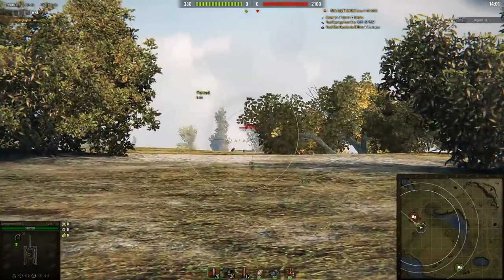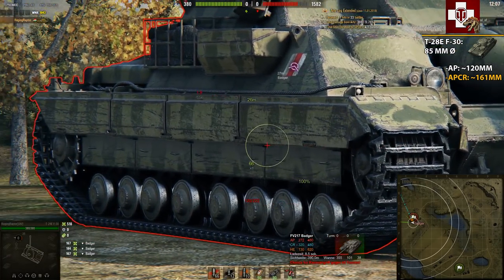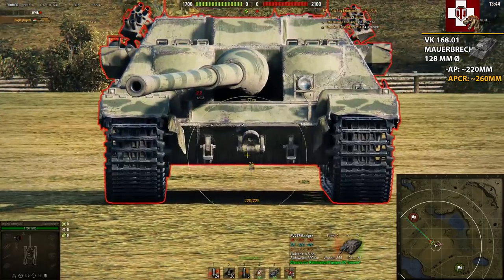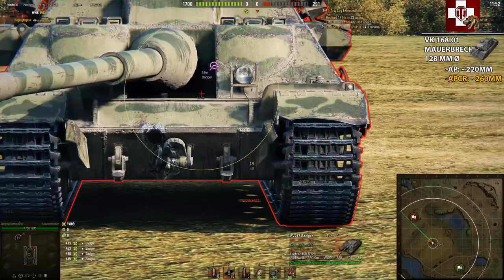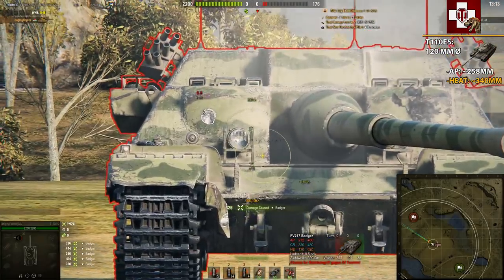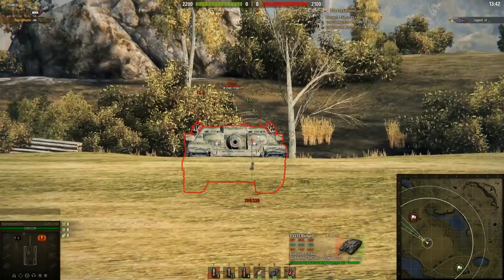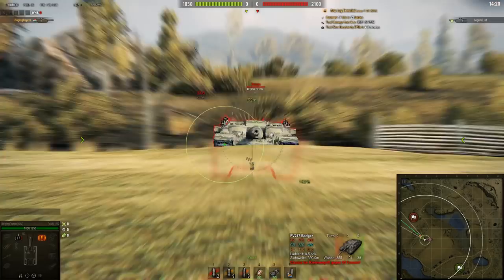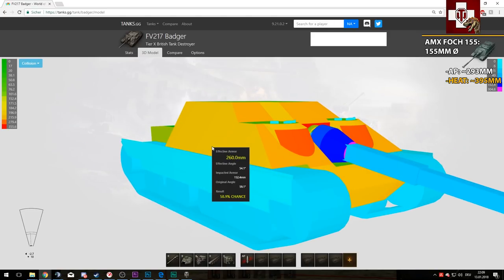World of Tanks How To Penetrate: The FV217 Badger